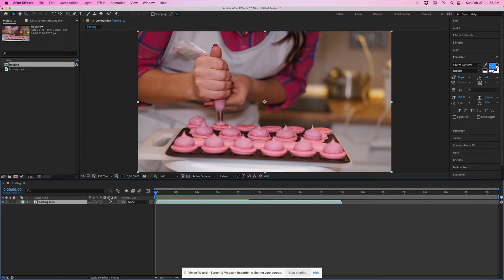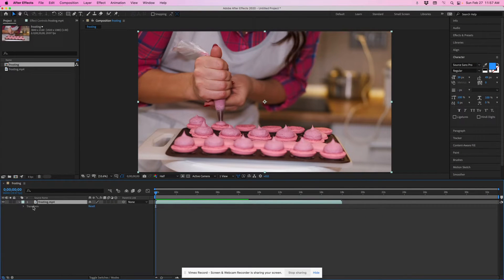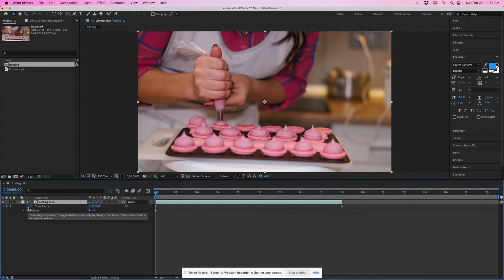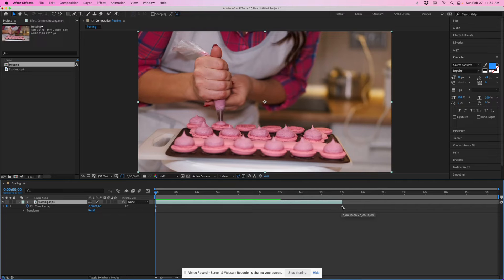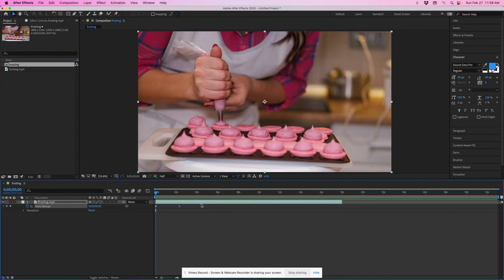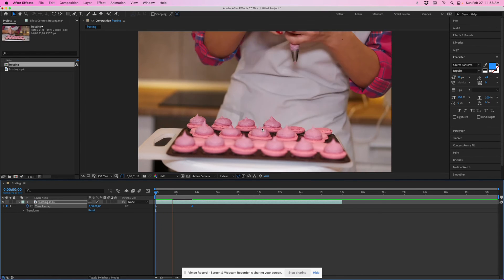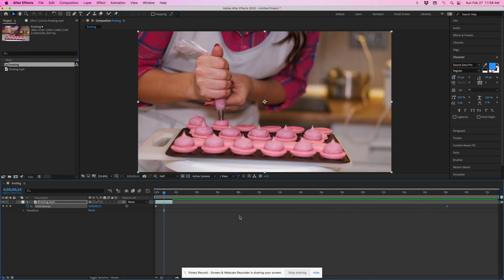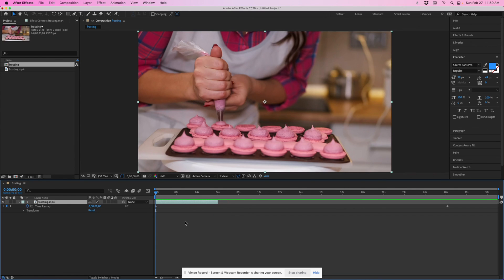After Effects - Speed up or slow down video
This tutorial shows how to speed up (play fast-forward) or slow down (slow motion) a video in After Effects using time remapping.